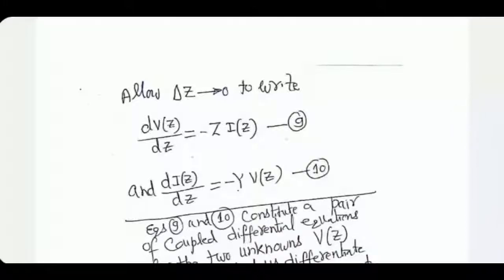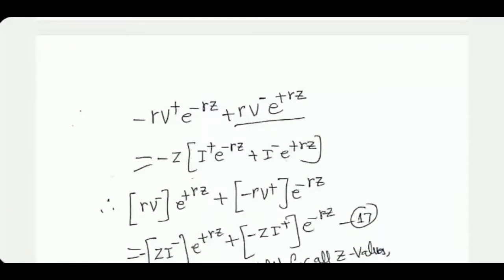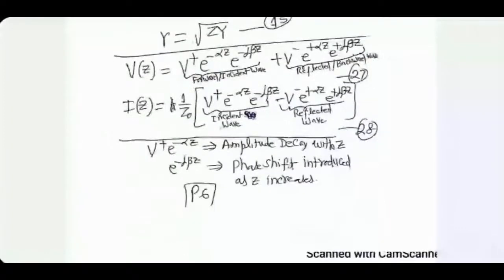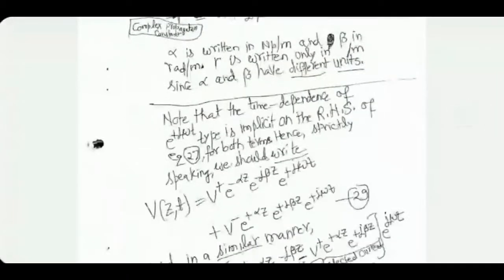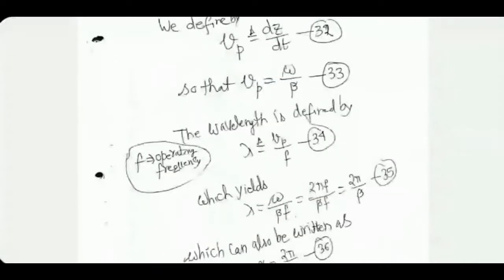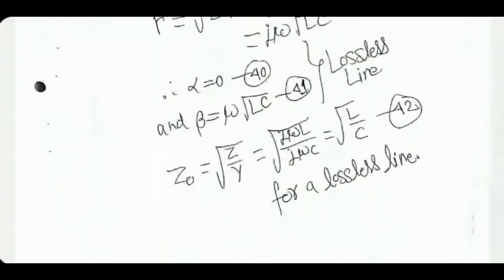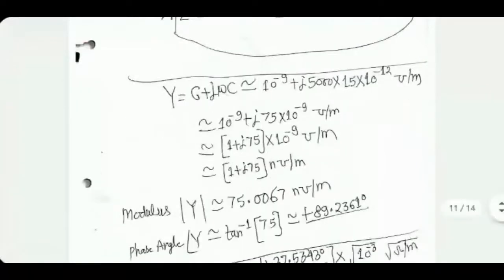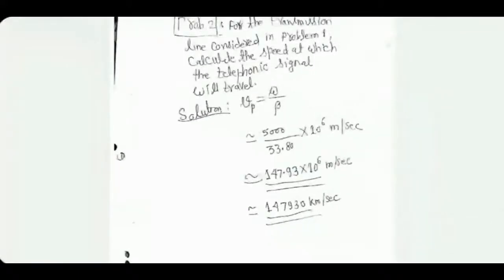Engineering Electromagnetics-Lecture-8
EEM